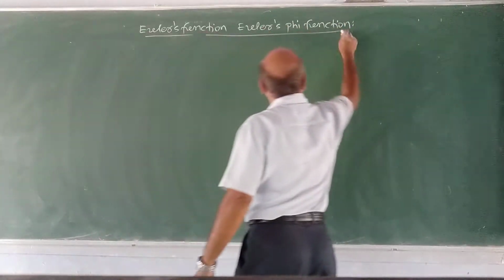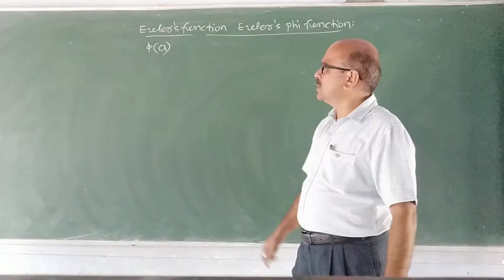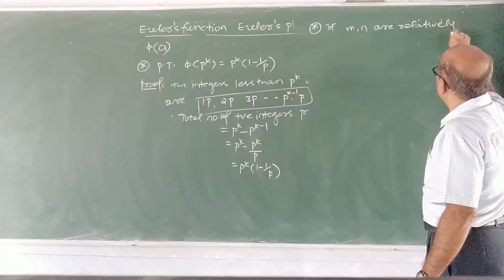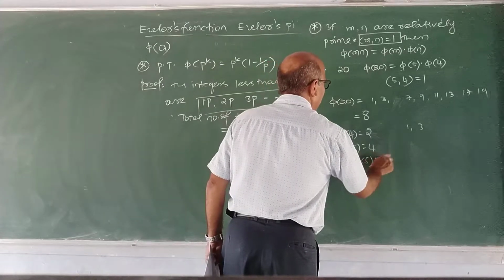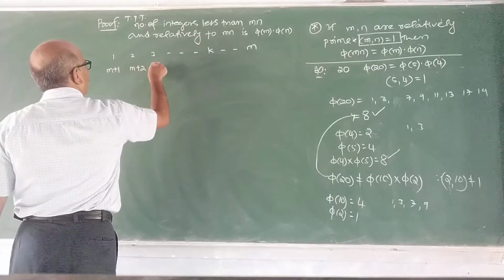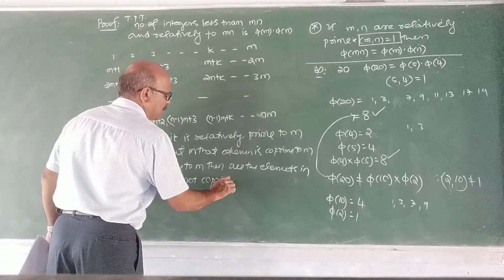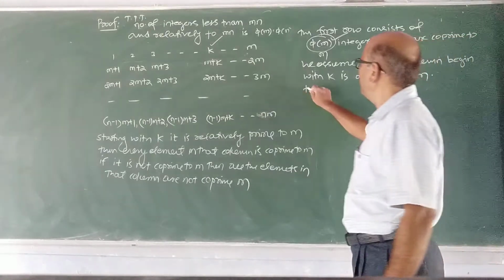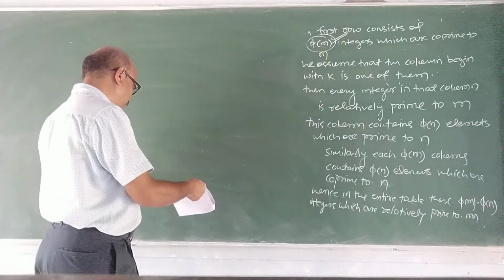number theory part 17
Euler's phi function